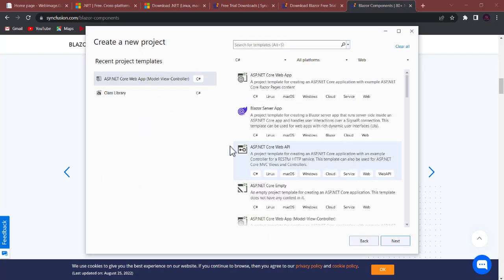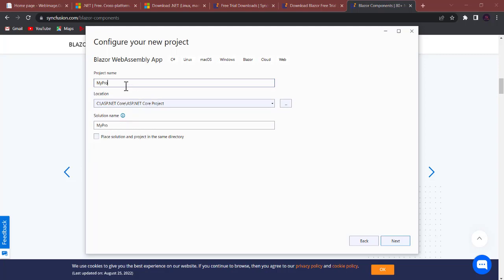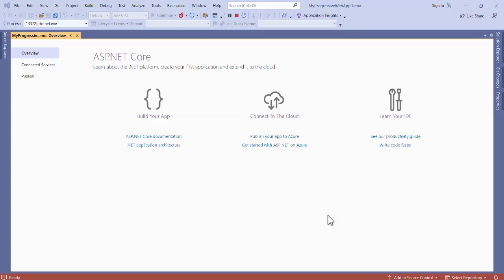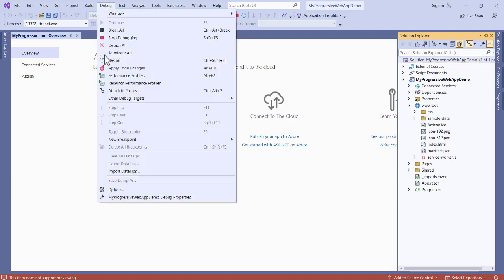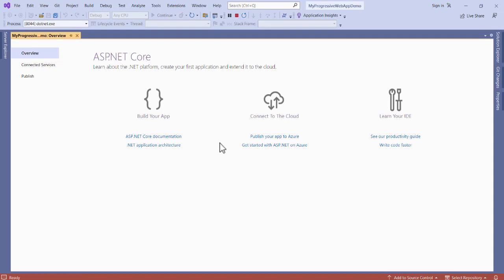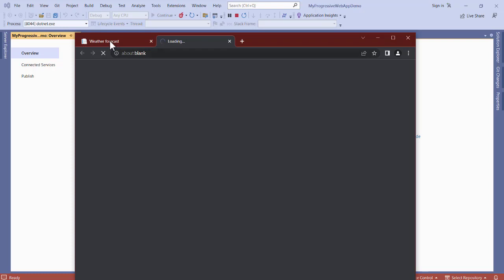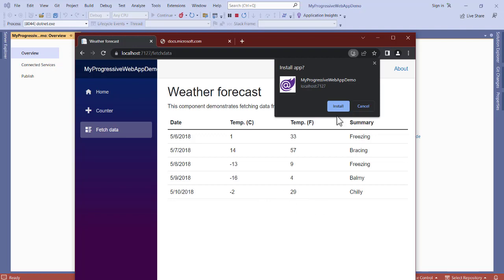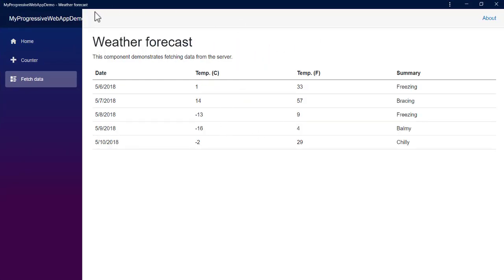ASP.NET Core Blazor DataGrid Component - 4 - Creating Blazor WebAssembly Project in ASP.NET Core.